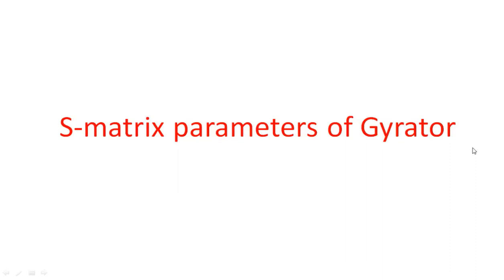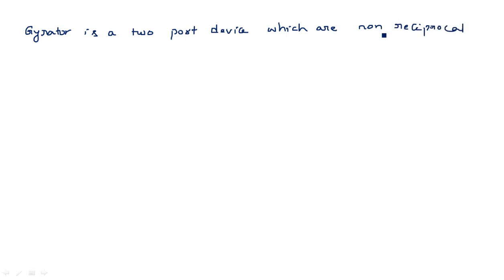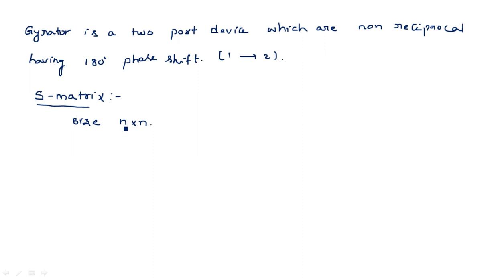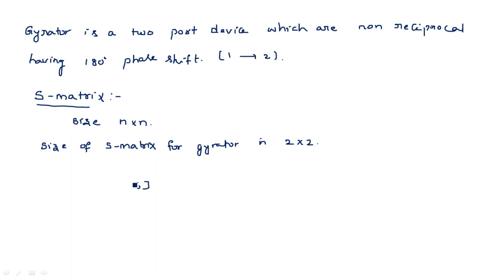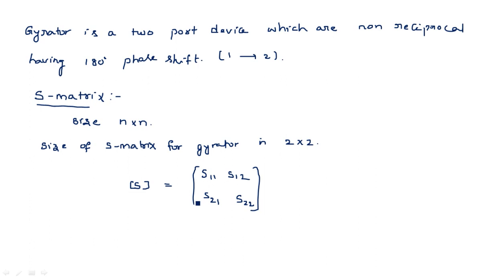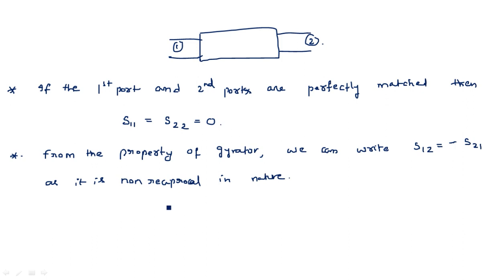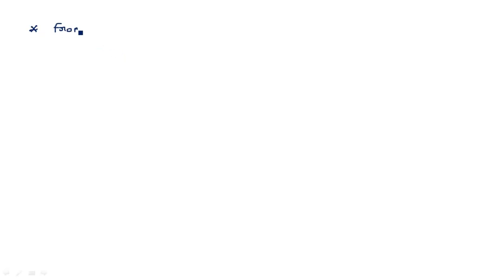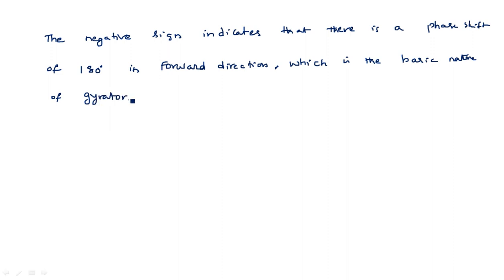Gyrator | S matrix parameters | Microwave Engineering | Lec-72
Microwave Engineering
S matrix parameters of Gyrator